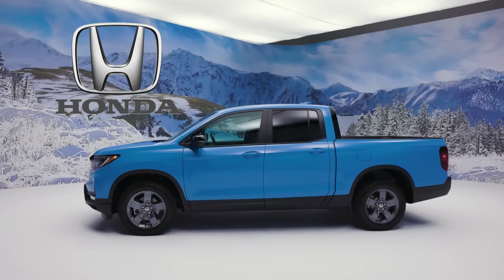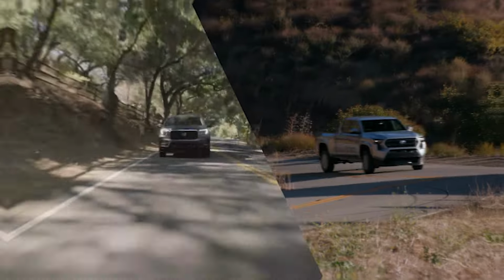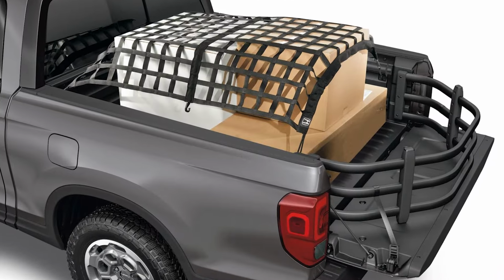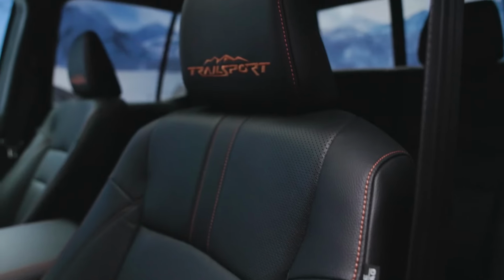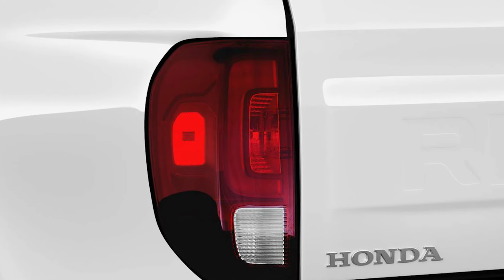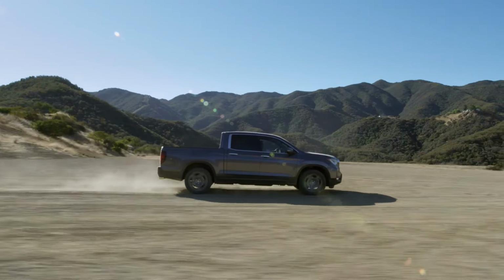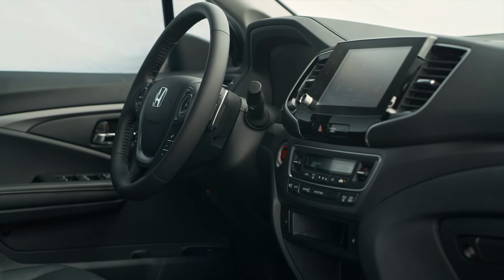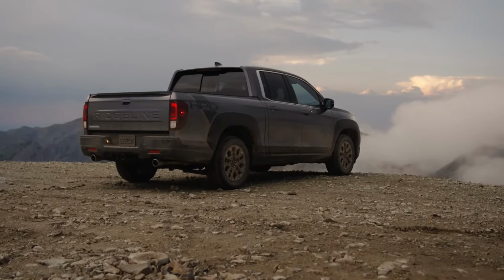This 2025 Honda Ridgeline Proves You DON'T Have to Go Tacoma To Get a BADASS Truck!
This 2025 Honda Ridgeline Proves You DON'T Have to Go Tacoma To Get a BADASS Truck! The 2025 Honda Ridgeline is redefining what it means to be a badass truck, proving you don't have to go Toyota Tacoma to get unparalleled performance and style. This video takes a deep dive into the features and capabilities that make the Honda Ridgeline 2025 a standout choice in the truck market. From its robust engine to its innovative technology and sleek design, the Honda Ridgeline is ready to tackle any challenge. But can it really compete with the likes of the Toyota Tacoma? Watch now to see why the 2025 Honda Ridgeline is making waves and redefining expectations!

😊 Welcome to Fuel Force, the ultimate place for everything about pickup trucks. We show you the most detailed and exciting videos on the hottest trucks in the market. We help you find your perfect truck by comparing different models, features, and prices. We also keep you updated on the latest trends and innovations in the truck industry. Join us and find out the best trucks for your needs and preferences.